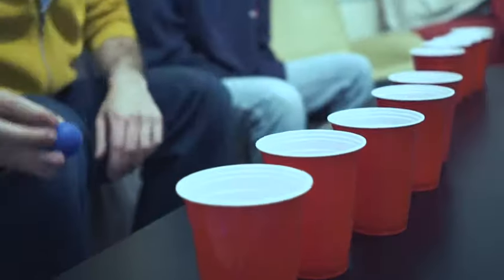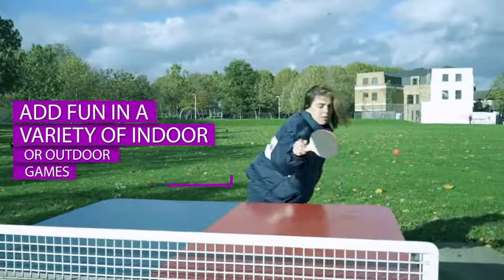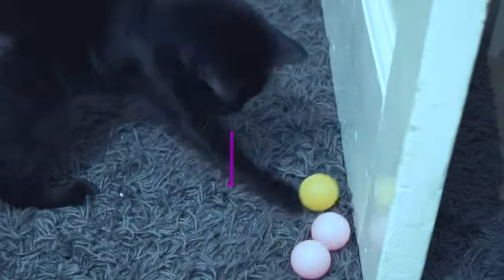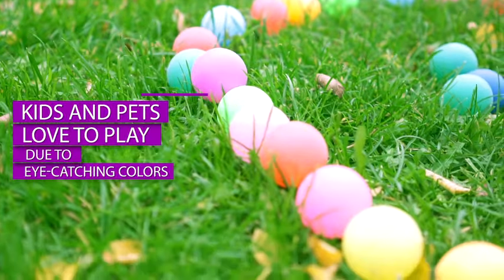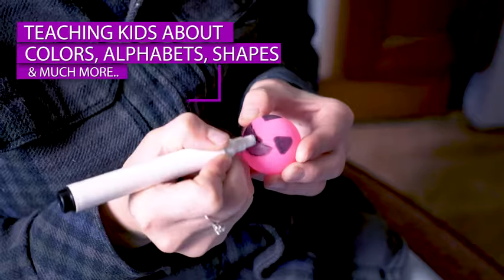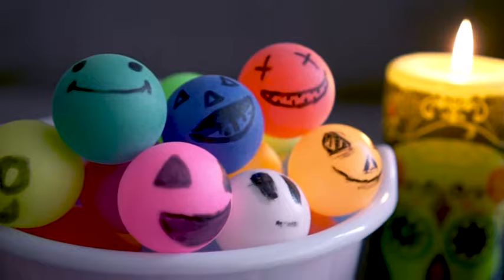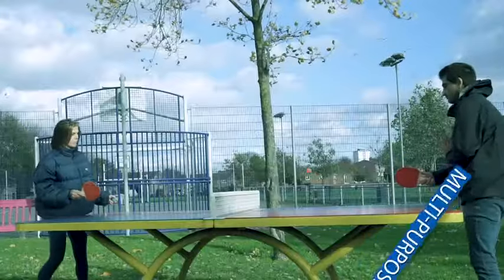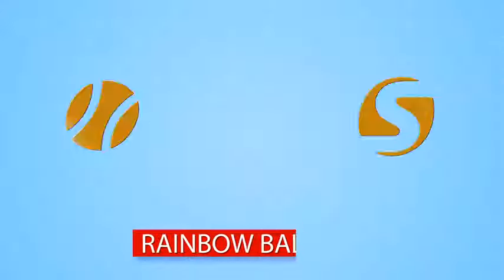Colored Ping Pong Balls 40mm 2.4g Entertainment Table Tennis Balls Mixed Colors for Game